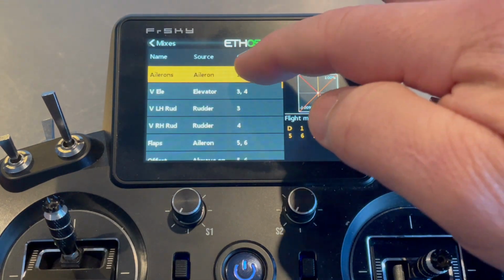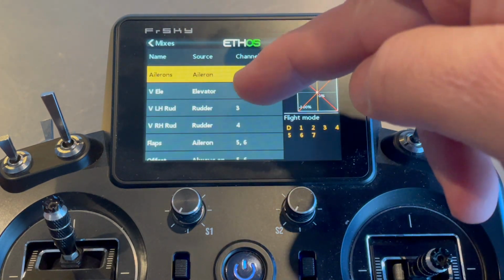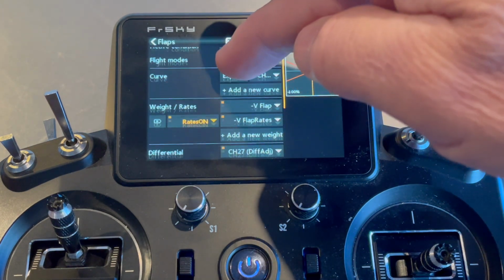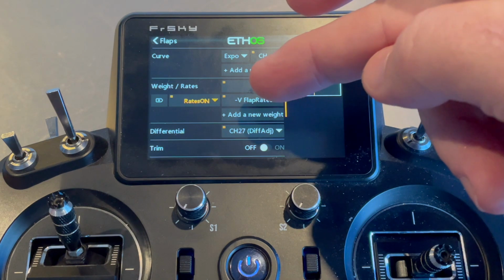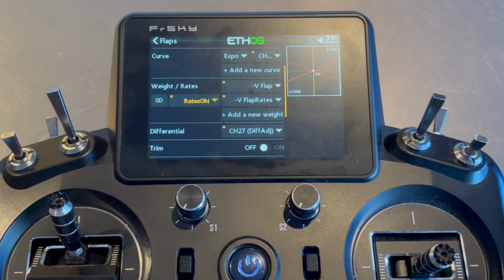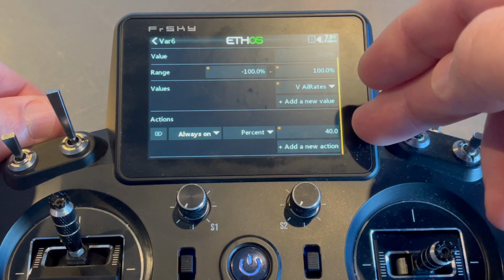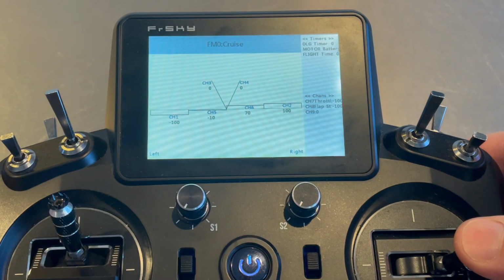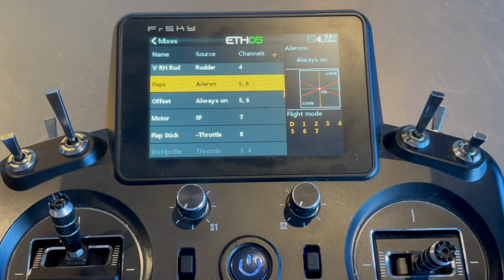Full Span Ailerons - finally cracked it with rates, expo and differential.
ETHOOS and me - I have finally cracked the full span ailerons with 4 servos and this is how I did it - this might be applicable to to F5J gliders too.